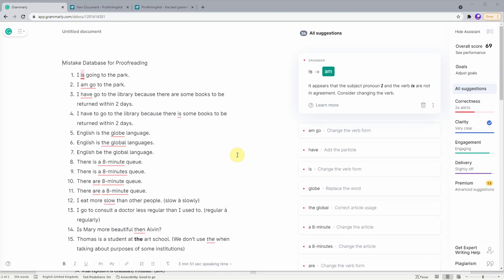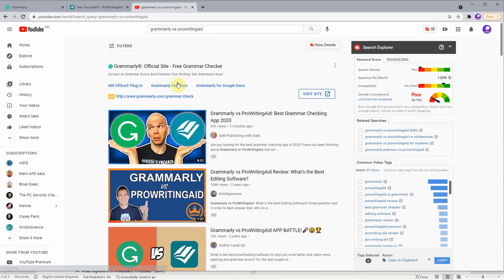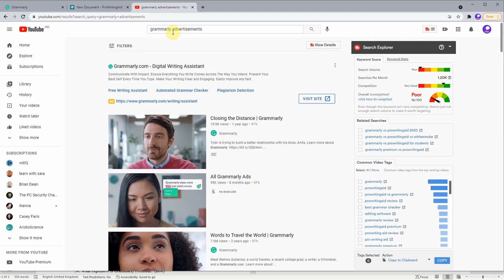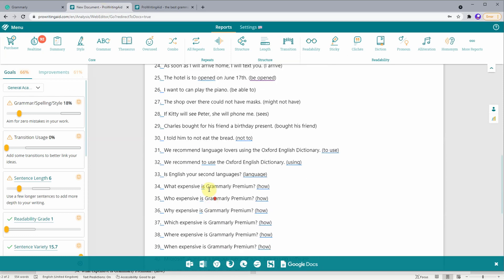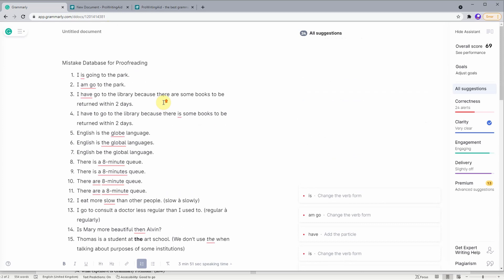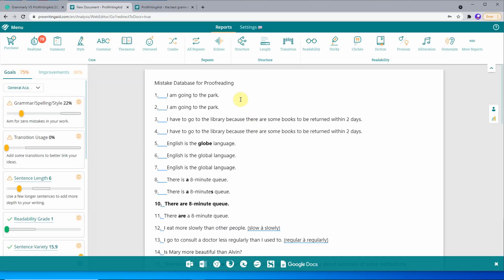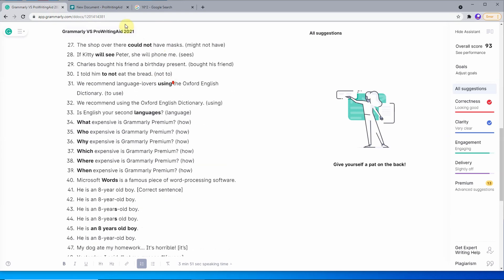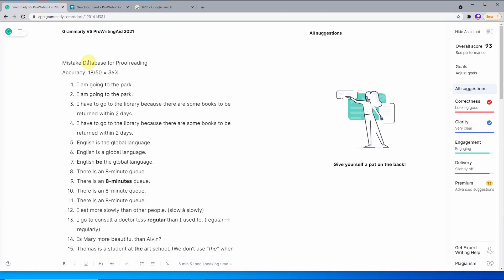Grammarly VS ProWritingAid (Battle 2021) [Accuracy Test]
100% Unbiased and genuine accuracy test between Grammarly and ProWritingAid - Grammarly VS ProWritingAid 2021. Which one is the best proofreading tool?

Today, I am going to put these two pieces of software in a test, and hopefully, this will answer your question of "is grammarly or prowritingaid better?".

Last year, I did a similar video, but this time, it is Grammarly VS ProWritingAid 2021. Last year, the accuracy of Grammarly was much higher than that of ProWritingAid. What about this tiime? Find out after watching the video.

Keep in mind that in this video, I am going to be doing Grammarly FREE vs ProWritingAid FREE because I am testing Grammarly VS ProWritingAid ACCURACY, instead of testing their premium features about advanced issues, like sticky sentences, etc.

Let's do a side by side review.

But, a bit of background information first. Grammarly and ProWritingAid are both very popular editing software with advanced proofreading capabilities. They can actually help with your spelling and grammar. Why? They have advanced methods to check spelling and grammar that a normal human proofreader may not be able to catch.

For example, it's difficult to see whether you typed "Its raining". However, you should type "It's raining" because "It's" is a short form.

Therefore, proofreaders are very important.

However, everyone knows that it is very confusing if there are so many editors. For example, if you install BOTH Grammarly and ProWritingAid, it's going to give you overlapped suggestions, making your email or anything you type online very horrible. Therefore, you HAVE to choose one of them for the browser extension. Of crouse, if you are just using the online editor, it's ok to use both.

But today, with the help of the online editor, we're going to see Grammarly VS ProWritingAid Battle 2021 Accuracy Test.

How am I going to test and review both Grammarly and ProWritingAid?

Well, I am going to copy and paste a 50-sentence document into both editing software. Afterwards, I am going to see whether they can spot the mistake and give the correct suggestion.

If the proofreading tools cannot catch the mistake or give a correct suggestion, I will count it as a miss. Afterwards, I will calculate the percentage of how many mistakes can be found and corrected by Grammarly and ProWritingAid.

The Results of the test will be announced inside the video.

Time markers:
0:00 Introduction
1:08 Methodology
1:59 Test Begins
3:35 Calculation of Score + Double-checking
4:03 Results of the Test + Conclusion
4:51 Outro

1. Song of Introduction

2. Background Music 1 while testing
Colonel Bogey March

3. Background Music 2 while testing
Theme for a One-Handed Piano Concerto

4. Outro
No.9 Esther’s Waltz

Tools used for making this video:
1. FlashBack Express
2. Davinci Resolve
3. TubeBuddy
4. VidIQ